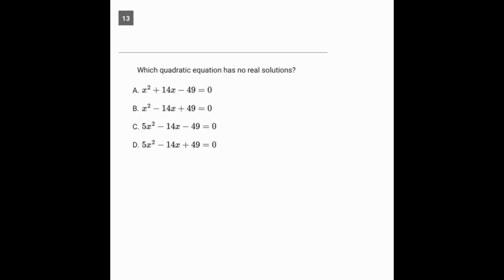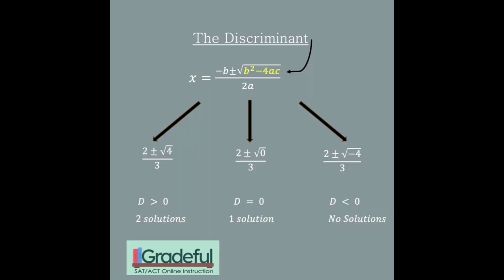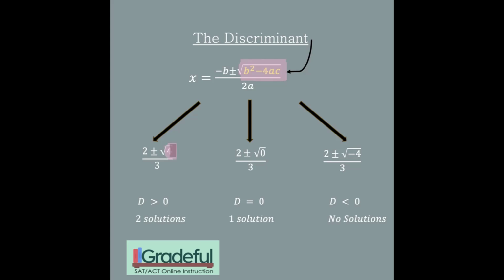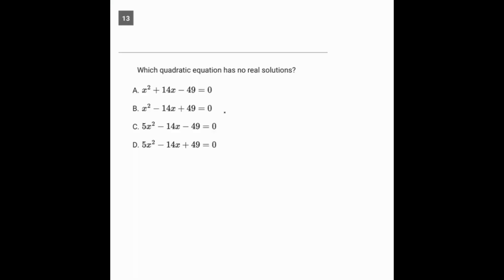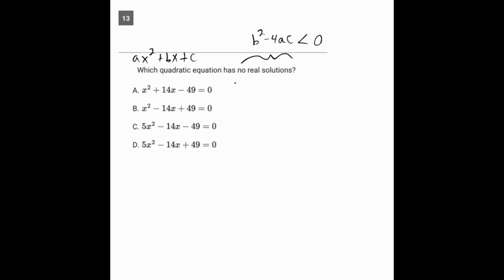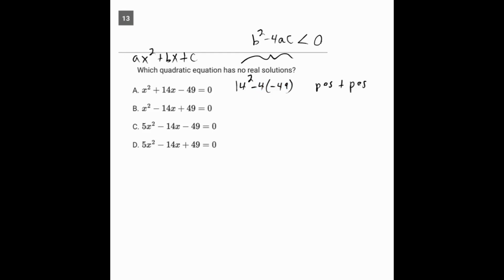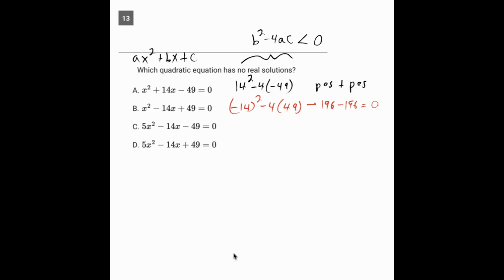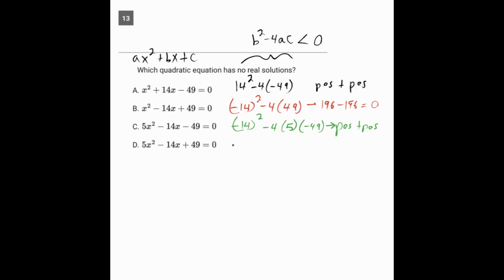Question 13, Math Module 2 Hard, SAT Bluebook Test 5 – SAT Prep